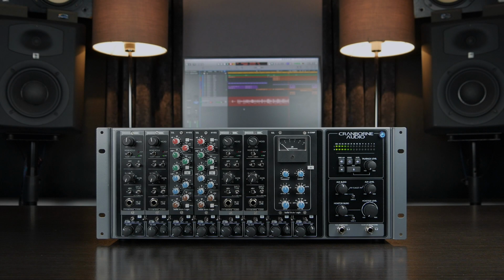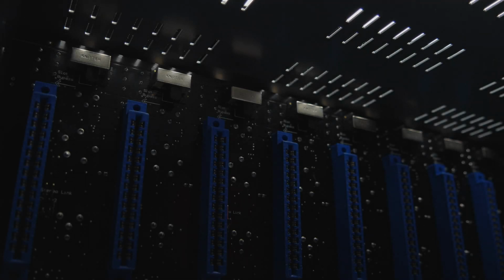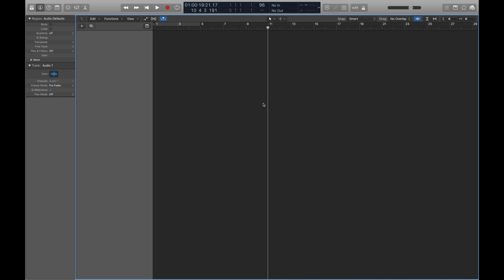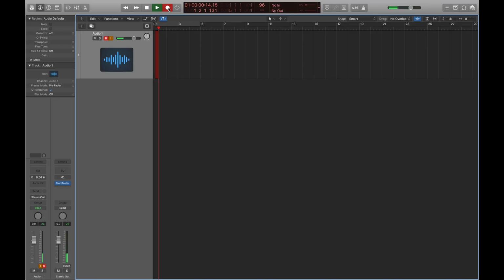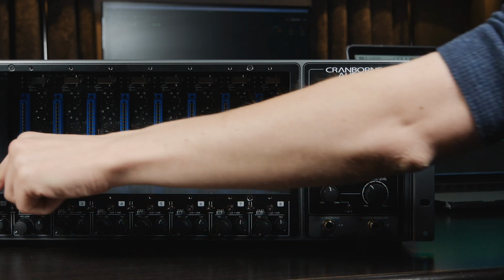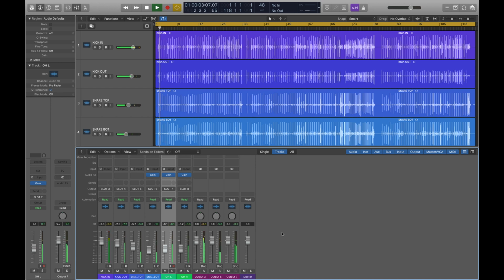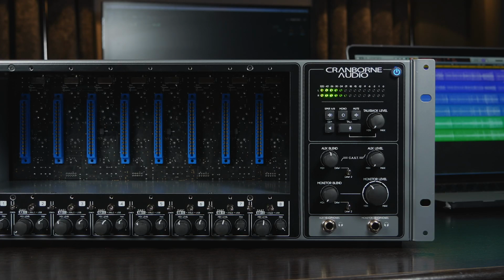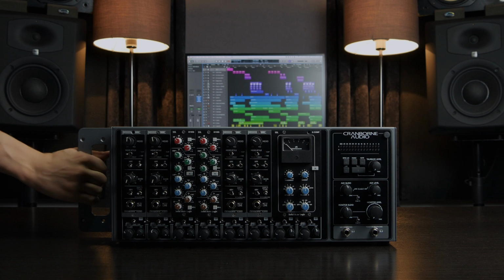500R8 Quick Tutorial | Using 500R8 without 500 series modules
NOTE: This video refers to firmware v0.9. Please refer to the latest 500R8 manual for up-to-date channel assignments & features found in firmware v1.3.

500R8 is a standalone, fully-featured USB audio interface that happens to have 500 series processing available. However if you are yet to invest into the 500 series format or want to save up before acquiring more modules, all of 500R8's analogue channels can be recorded without ANY modules installed by using the slot bypass switches.

In this video tutorial, Elliott walks us through how we can use the slot bypass switches to record and sum audio tracks to and from the DAW without a 500 series module in sight!